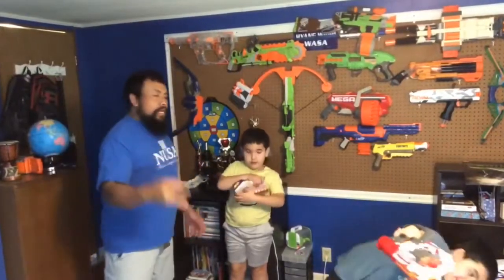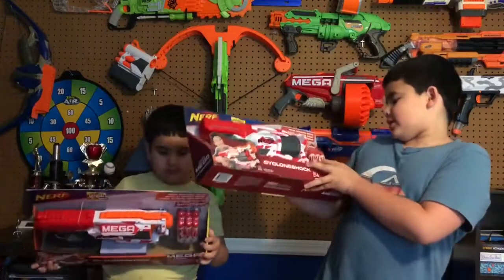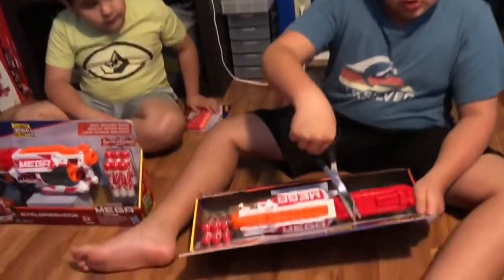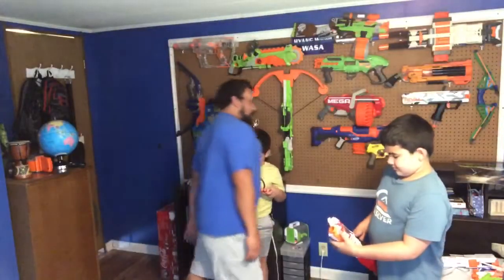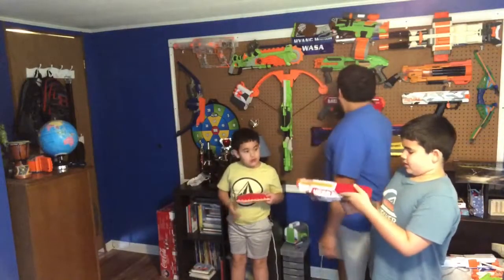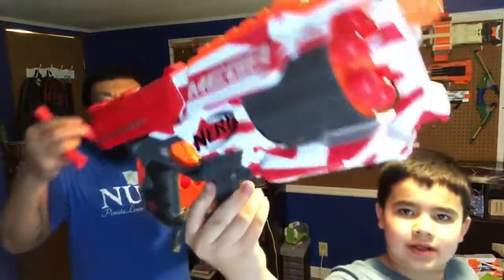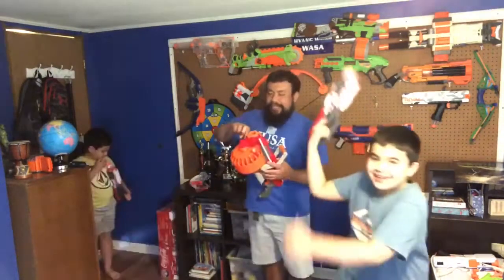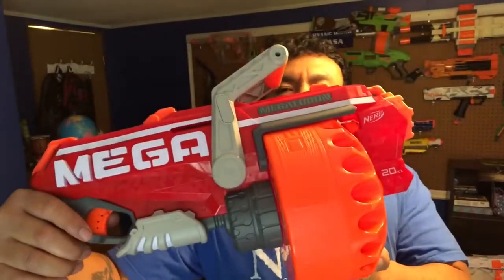unBoxing Cycloneshock Mega Nerf Gun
unB📦Xing Mega